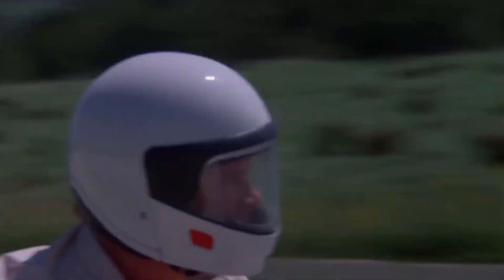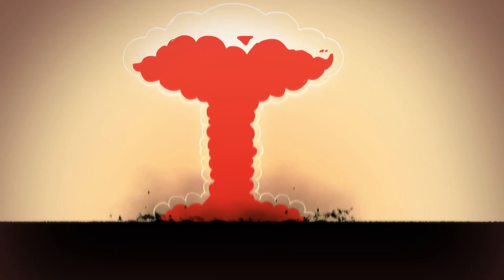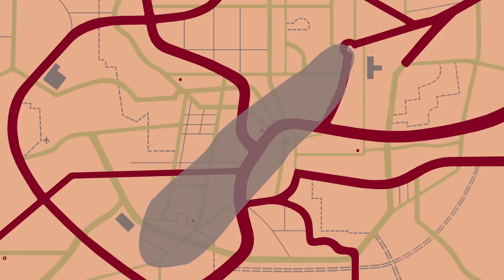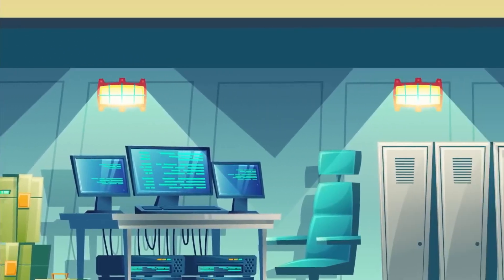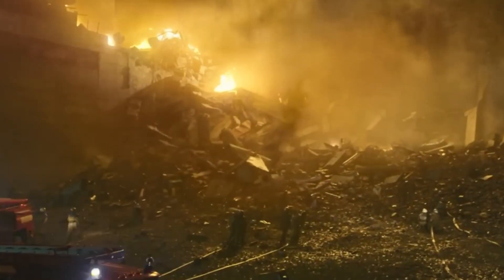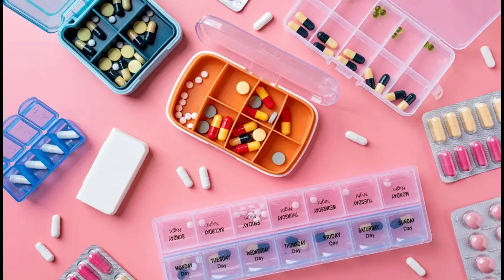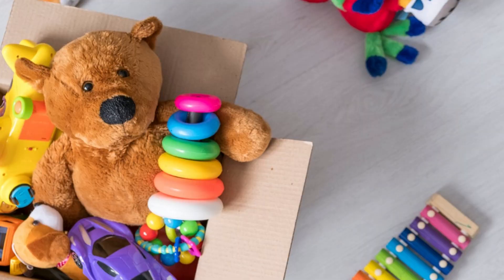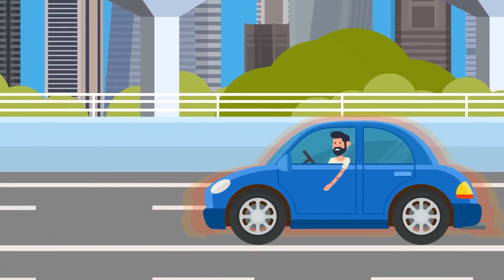How to Survive a Nuclear Attack (First 48 Hours)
Did you know that after a nuclear detonation, you may have just 10 minutes before radioactive fallout begins to fall to the ground? Did you also know that staying inside for 24 to 48 hours can drastically increase your chances of survival?

00:00 - Intro
00:49 - Understanding the Initial Blast and Fallout Timeline
03:44 - Where to Shelter and How to Improve Protection
06:23 - Essential Supplies for the First 48 Hours
08:47 - Staying Put Versus Evacuating
11:15 - Caring for the Vulnerable and Managing Long-Term Survival
13:57 - Outro

This video takes a deep dive into one of the most sobering topics in modern emergency preparedness—how to survive the first 48 hours after a nuclear attack. Drawing from scientifically backed source,es including FEMA, the CDC, and international radiological protection guidelines, we walk you through the steps that could save your life if the unthinkable occurs.